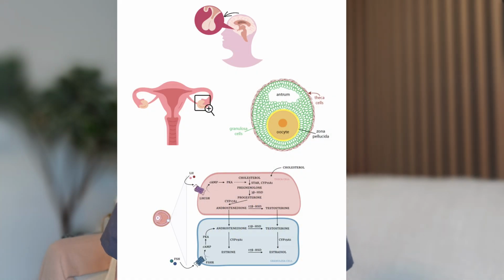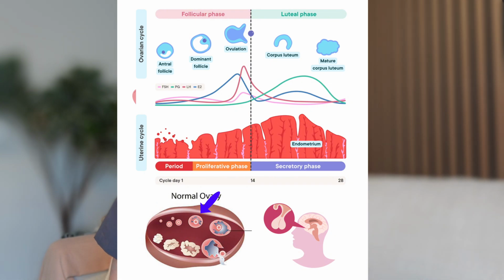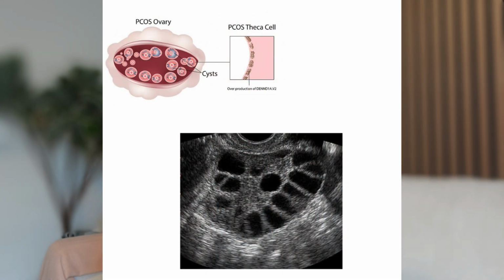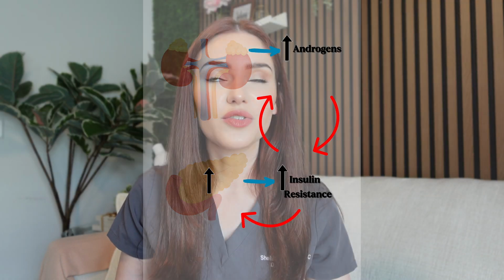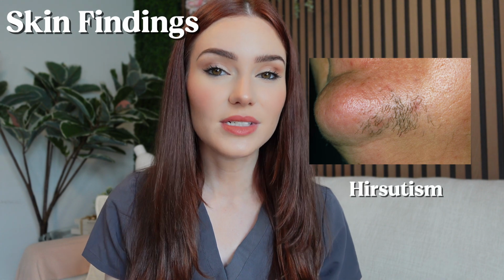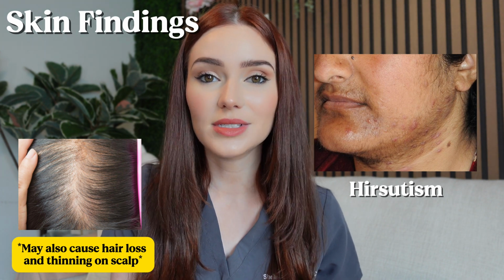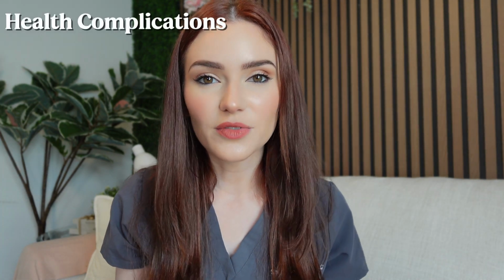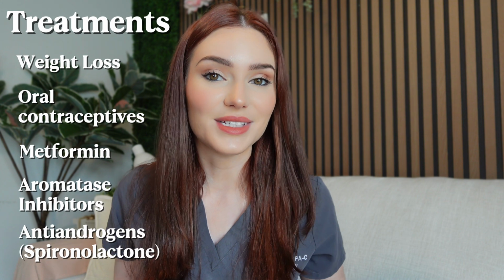Polycystic Ovary Syndrome (PCOS) & Skin Findings | A Deep Dive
Hey everyone! In this video, we're taking a deep dive into the pathophysiology of PCOS and how it may affect the skin and overall health.